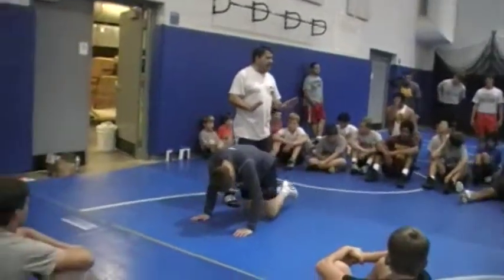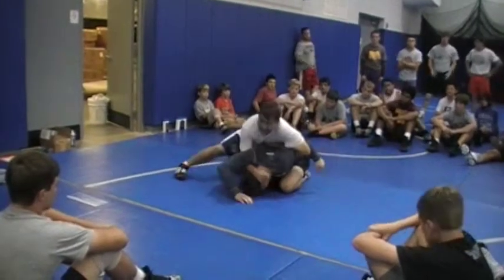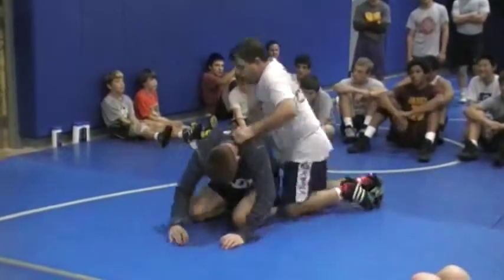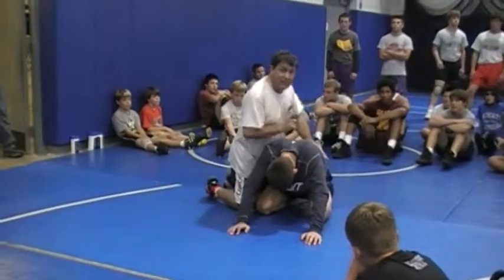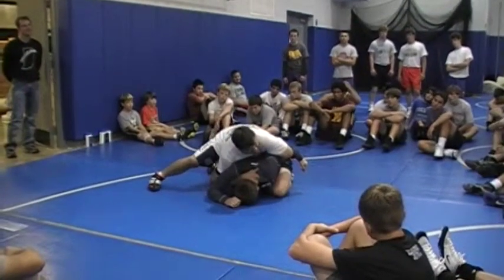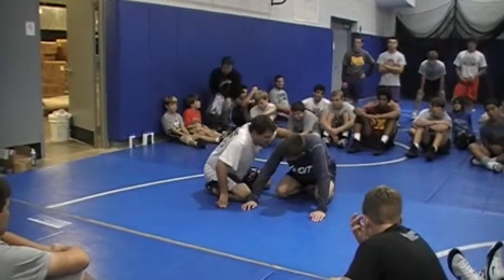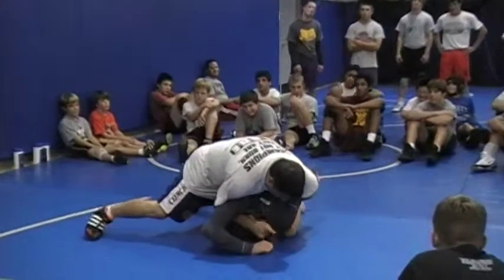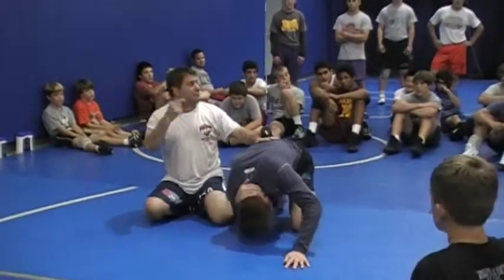Gene Mills Half Nelson Arm Bar